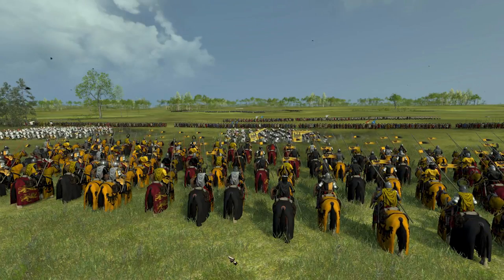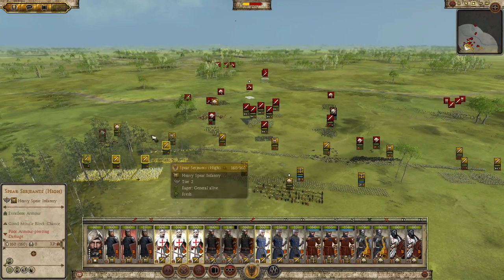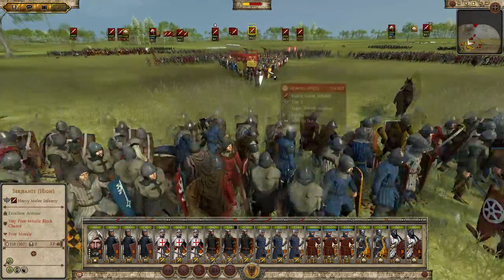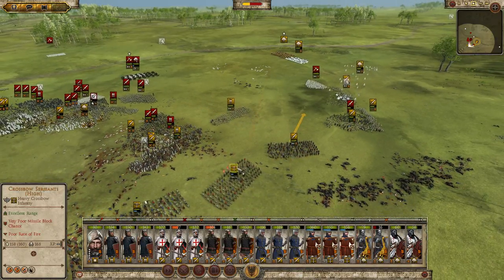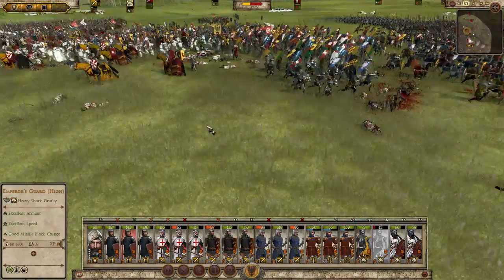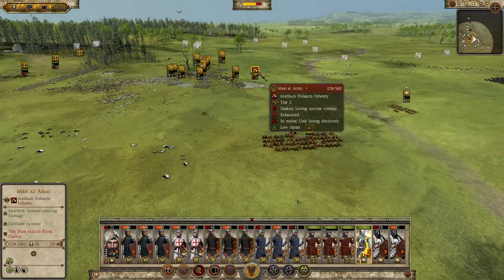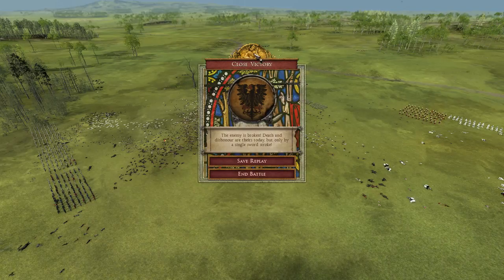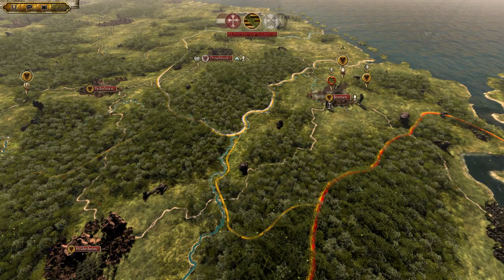Medieval Kingdoms 1295 - HRE - Part 9